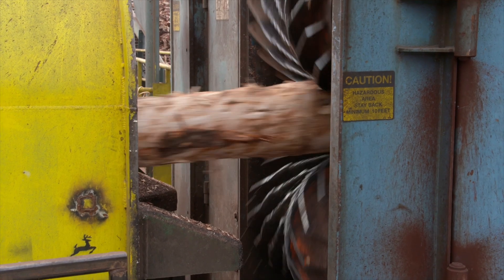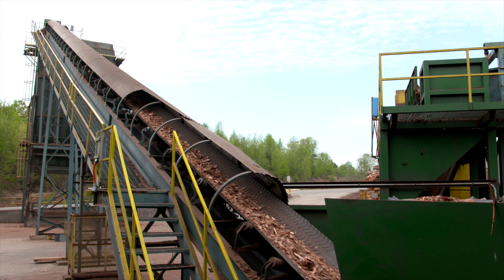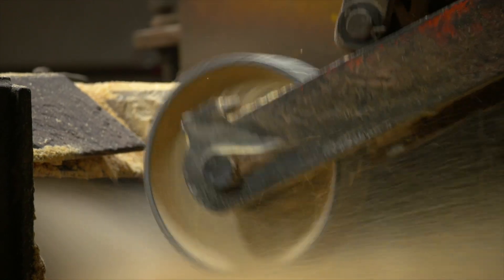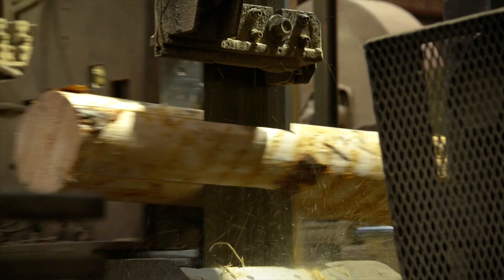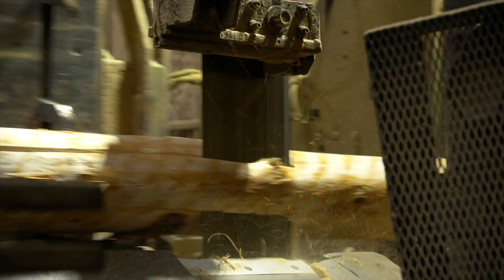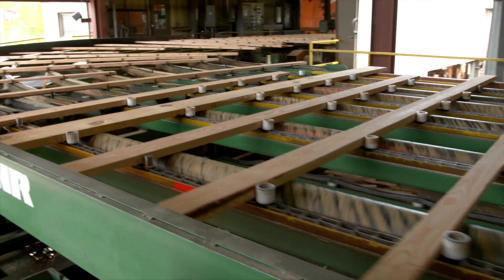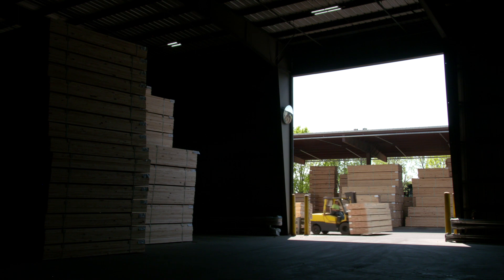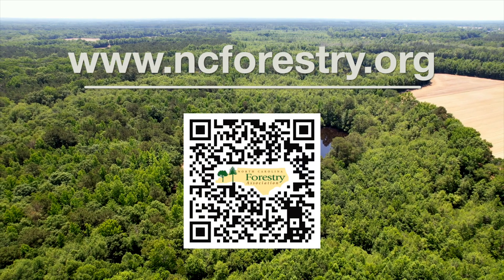Goods from the Woods – How is Lumber Made?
Lumber is used to build houses that we live and play in, furniture, or your fort or playhouse. Join Mike Harris, Canfor Southern Pine, for this Goods from the Woods video and explore how lumber is made from trees.